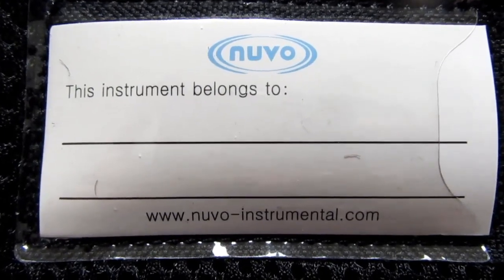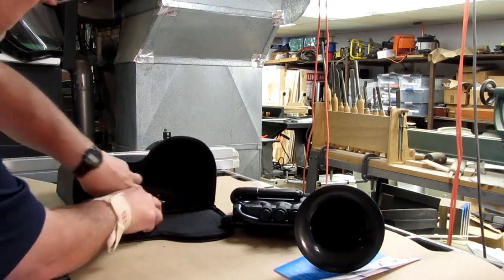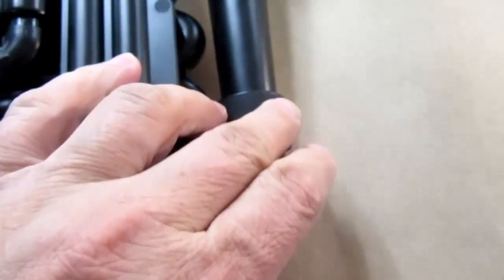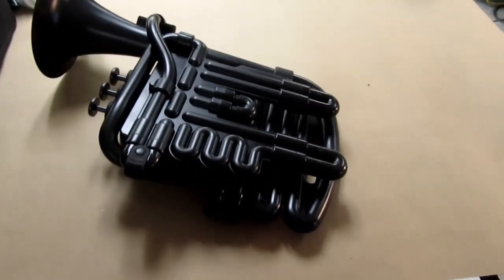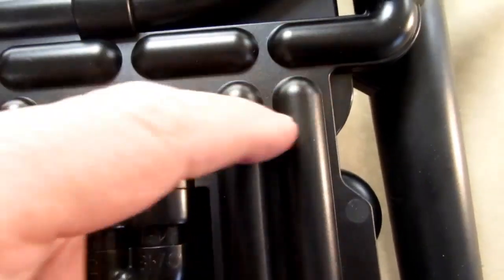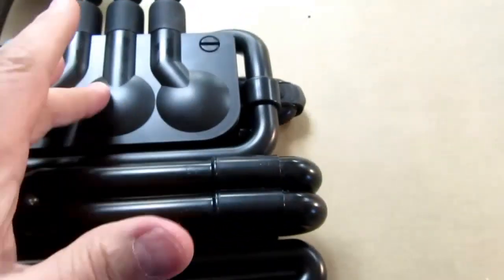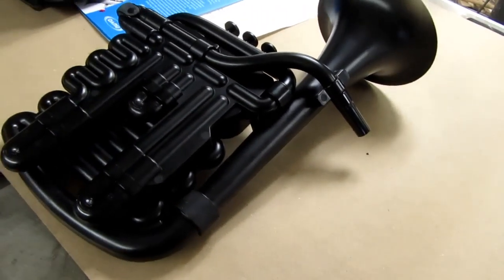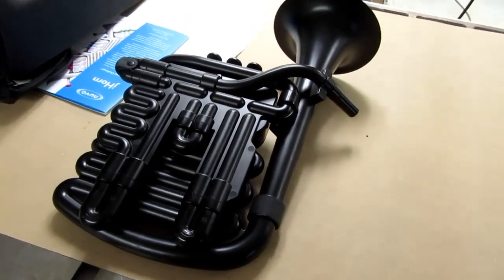Nuvo "jHorn" Brass 'training' Instrument: Demonstration, Overview, Details, Thoughts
I decided to buy myself a birthday present, in the form of the plastic "jHorn" made by Nuvo. In this video, I play a couple of brief demos (none of them preceded by any practice), and I give a tour of the instrument, its features, how the valves work, and finally conclude with my thoughts on the usefulness of the instrument.